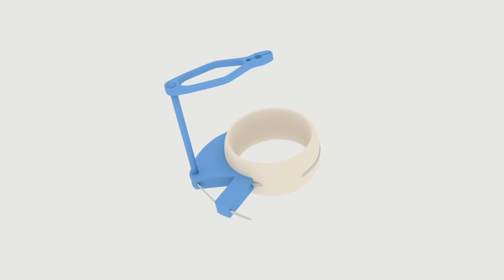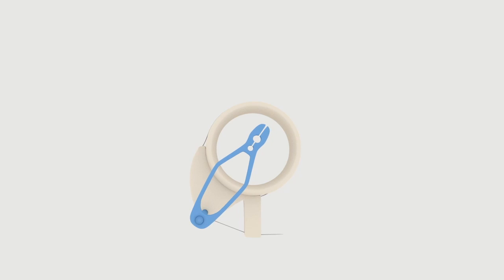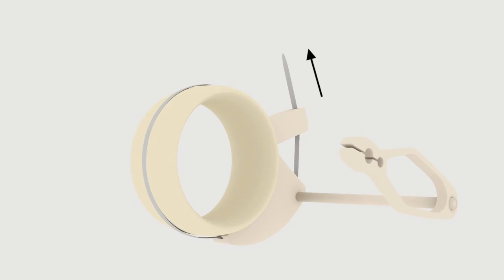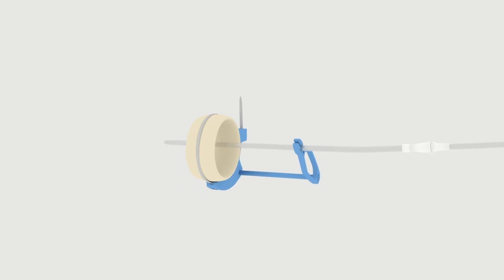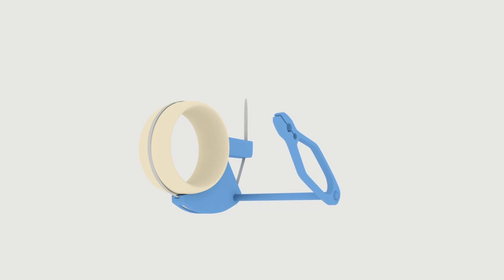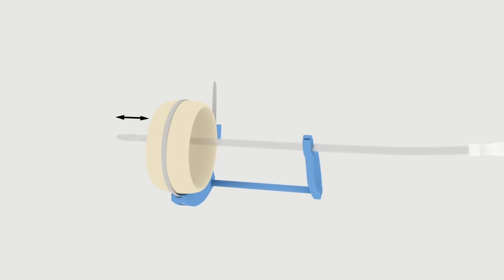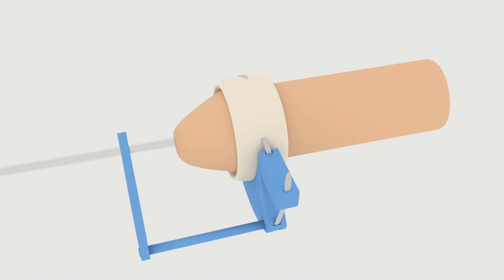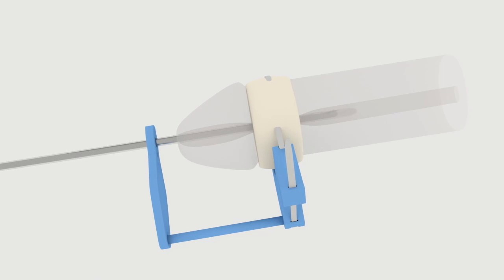The Clamp Method (short explanatory video)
Procedure

1. Insert the catheter device and apply external compression.
2. Retrograde urethrography (RUG).
3. Cut the band and remove the catheter device.
4. Serial voiding cystourethrography (VCUG).

Description

The Berna Ring is a device for performing male cystourethrography using external compression to prevent the extravasation of contrast material during RUG. It is used together with a urethral catheter (prelubricated), with drip infusion recommended for the administration of iodine contrast. Retrograde bladder repletion for performing the VCUG is achieved in approximately 5-15 minutes.

The Berna Ring is designed with 3 main elements:

1) Catheter clamp with two apertures to fit normal-calibre (10Fr) or fine-calibre (6Fr) catheters.

2) Padded ring which constricts (external compression) when the band is tractioned.

3) Rigid base with a V-section where the band is cut to release the external compression.

Advantages:

– Increased diagnostic efficiency.

The Berna Ring is ideal for difficult cases of alterations in the region of the urinary meatus: stenosis (using a fine-calibre catheter), malformation (e.g. hypospadias) or previous surgery (e.g. meatotomy).

– No patient discomfort.

Little or no pain is reported by patients during minimal insertion of the prelubricated catheter and external compression.

– Increased patient relaxation during the procedure.

Administration of contrast material via drip infusion instead of manual injection with a syringe avoids the presence of an explorer during the procedure and enables retrograde bladder repletion without the need for bladder catheterisation.